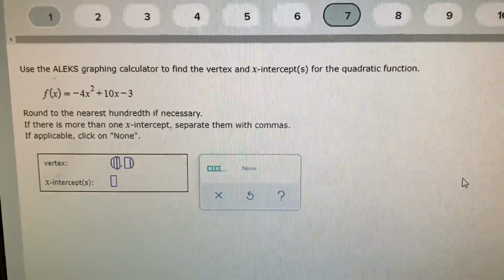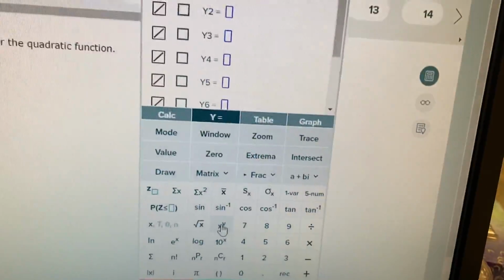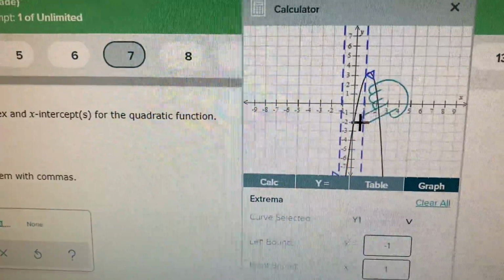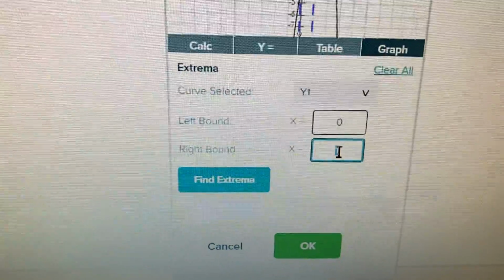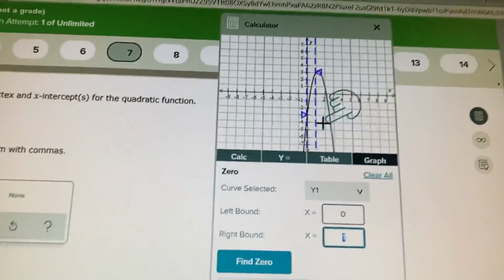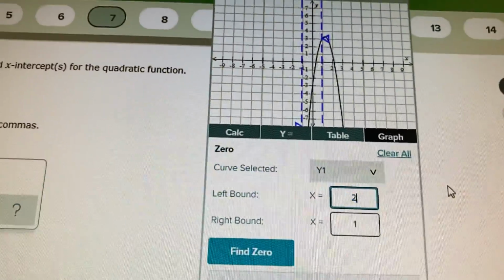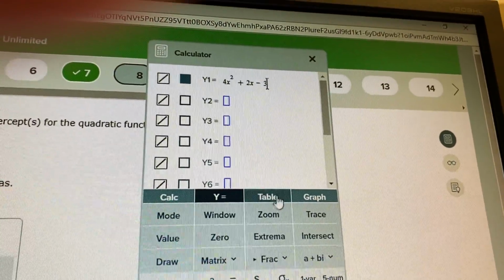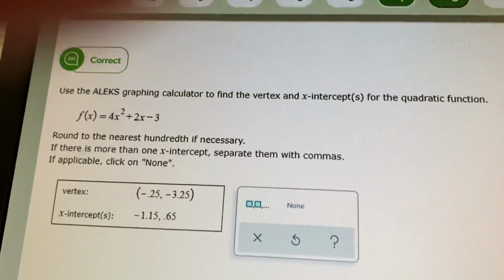Mid-Chapter 4 Test Review #7,#8